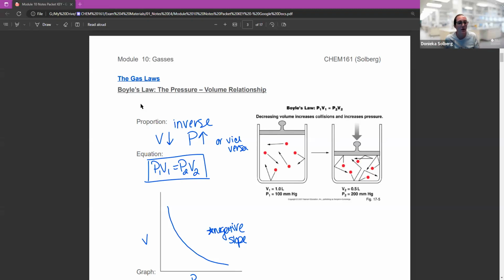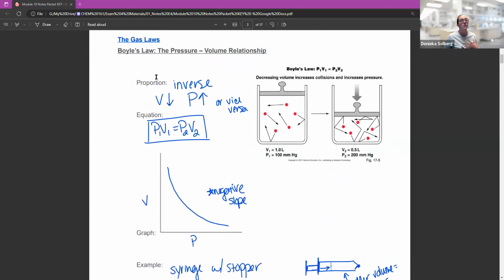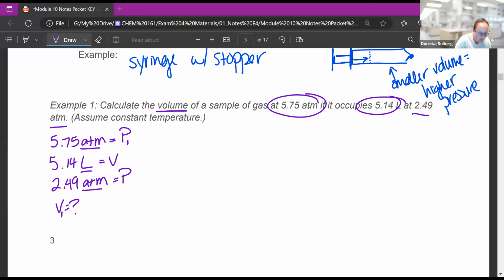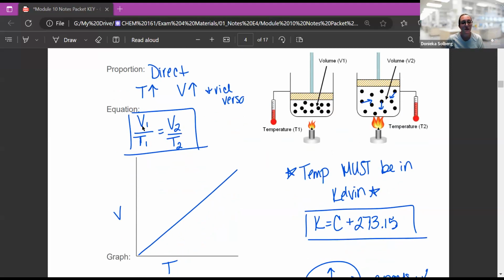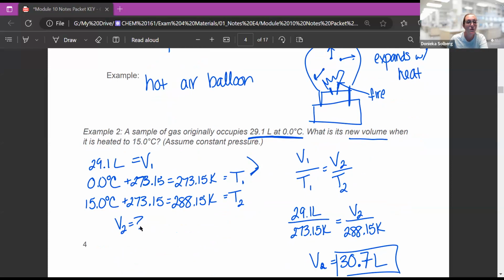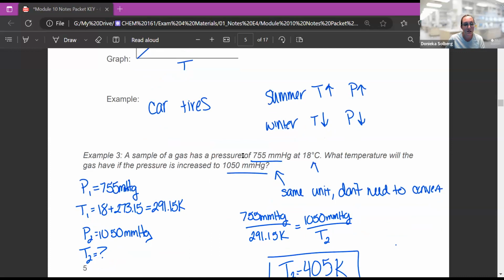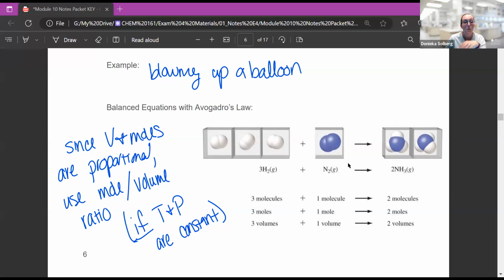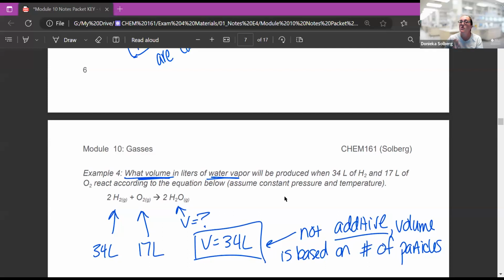10.2 The Gas Laws (Boyle's, Charles' , Gay-Lussac's, & Avogadro's)